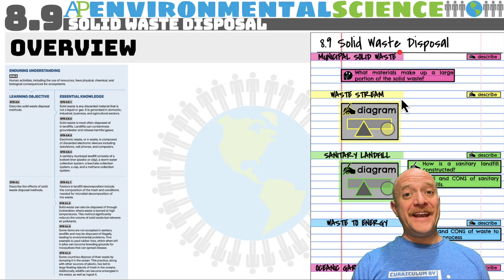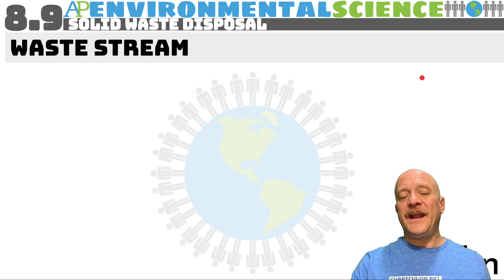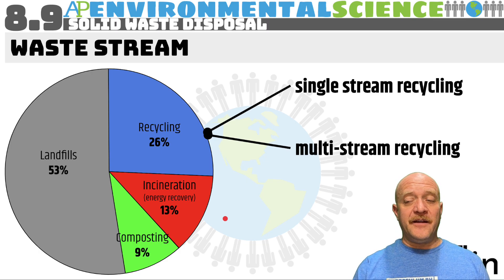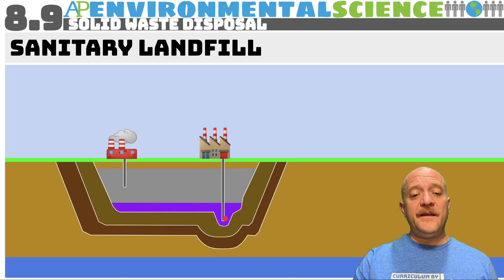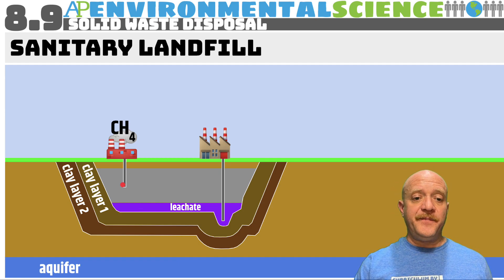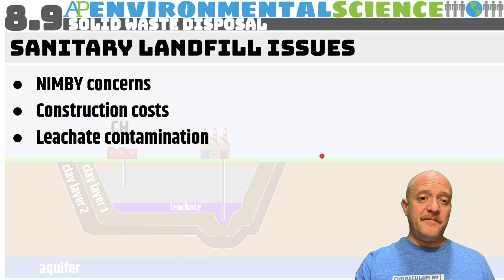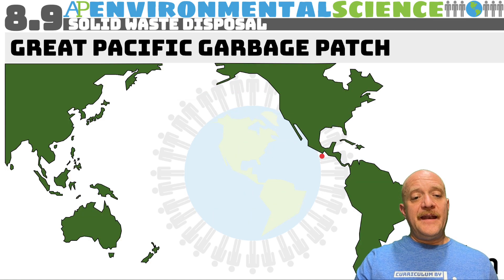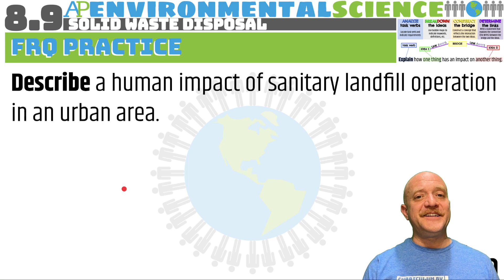8.9:SOLID WASTE DISPOSAL